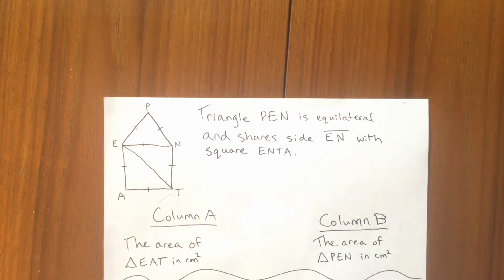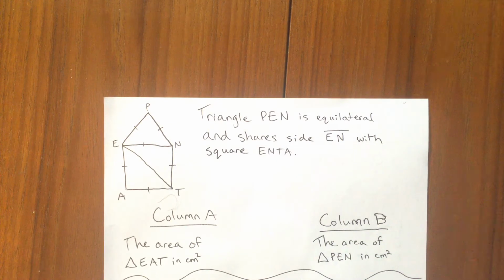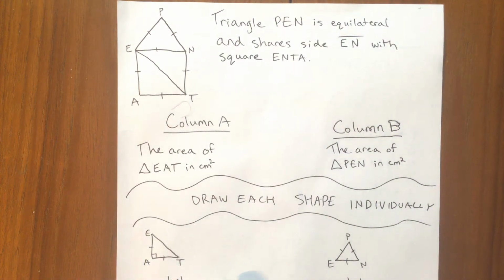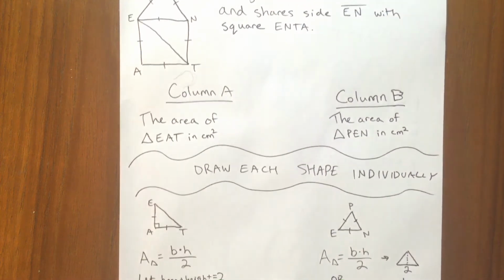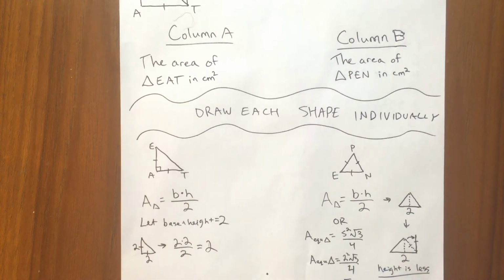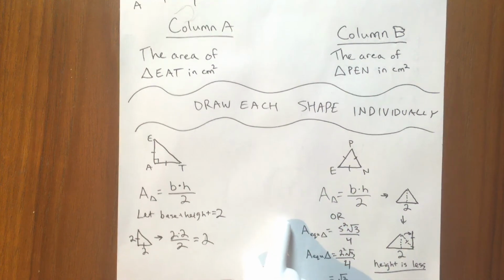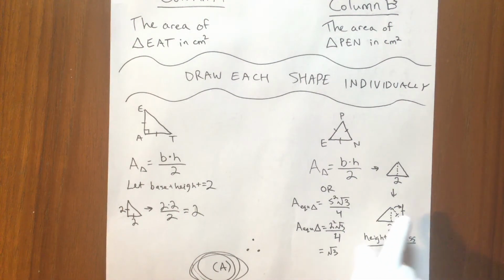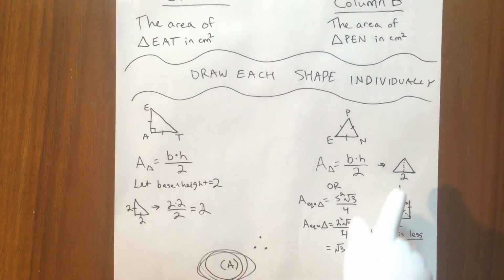ISEE Upper Level Math ~~Hard~~ Quantitative Comparisons // ANSWRV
(A) The quantity in Column A is greater.
(B) The quantity in Column B is greater.
(D) The relationship cannot be determined from the information given.